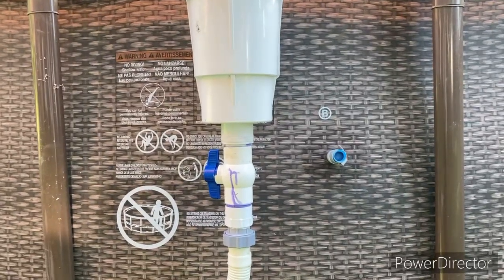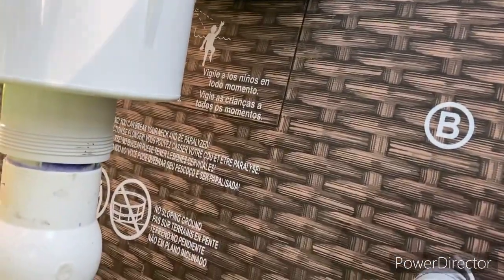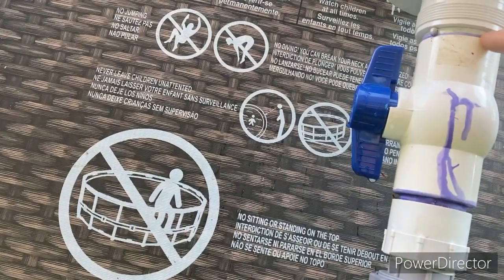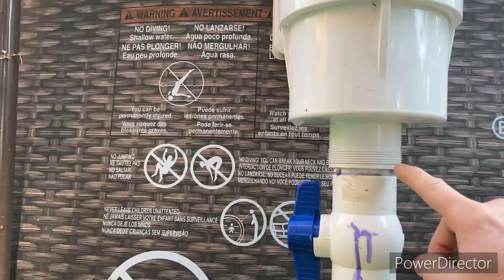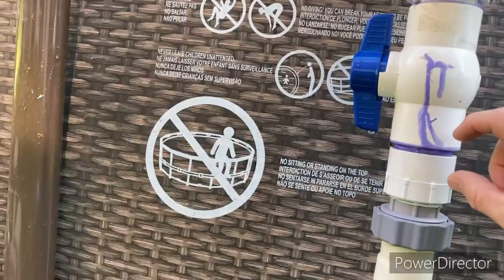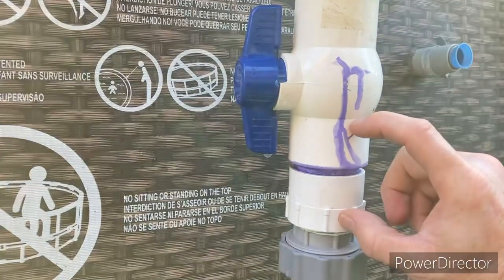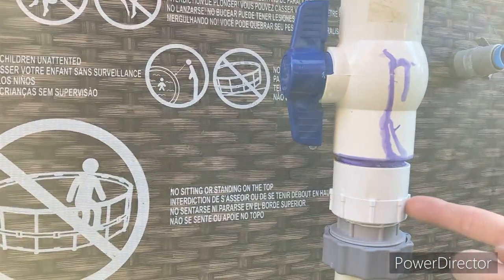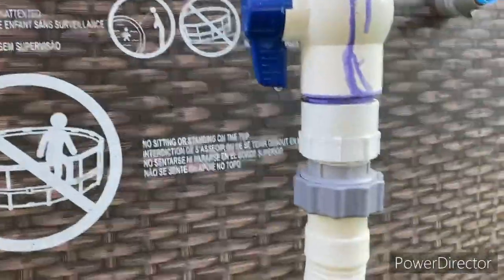Hayward skimmer plumbing connections to add a shut off valve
The Hayward skimmer is the best thing ever for sucking floating debris from the pool surface. However it does not have a shut off valve, so you can’t do any maintenance of your pump, filter or other accessories below it.
This is how I attached a regular 2” plumbing ball valve to the skimmer.
If you are not sure about what pipe parts you need, take just the main skimmer body to the hardware store, most have an employee who will help you find what you need.